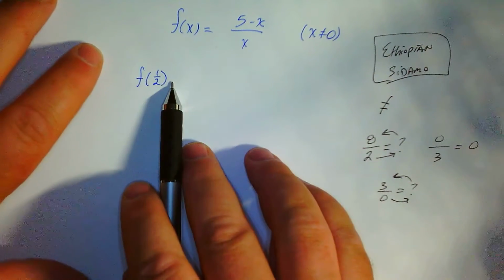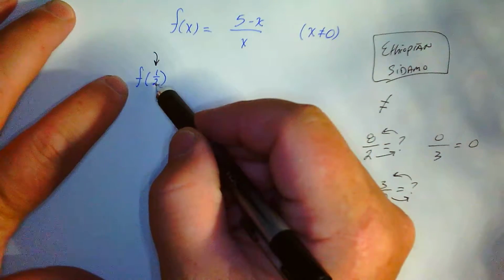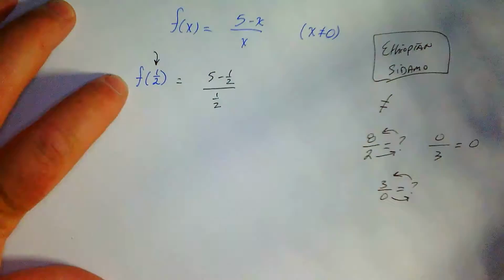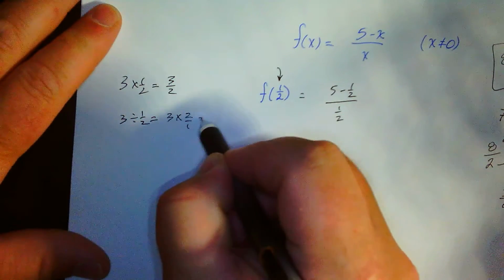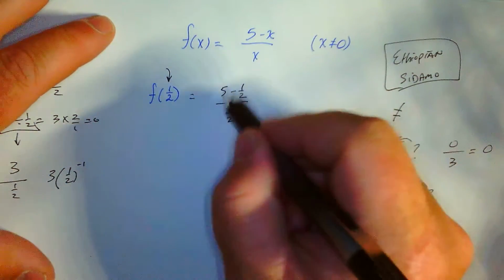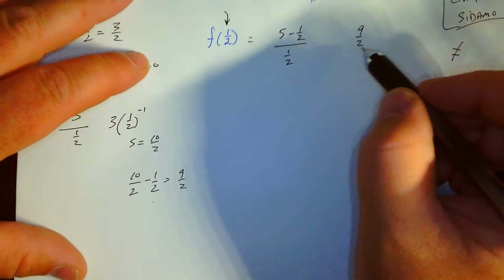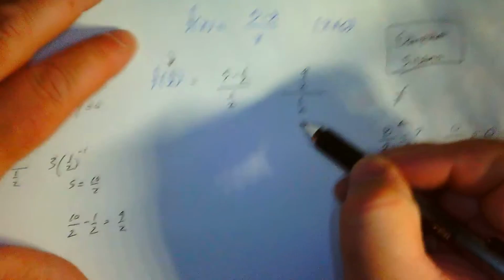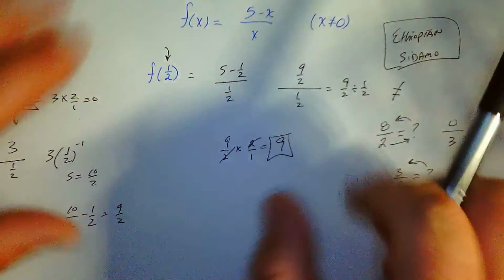Quick Review - Functions and Compound Fractions